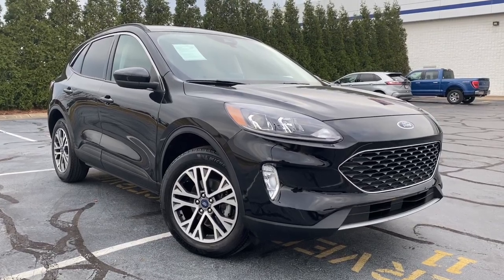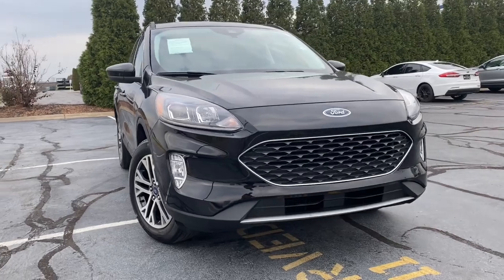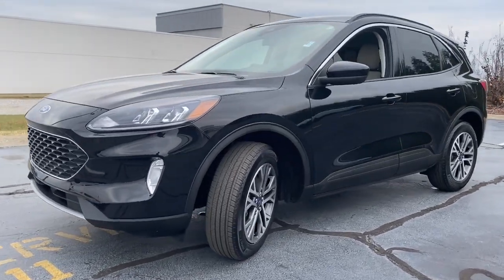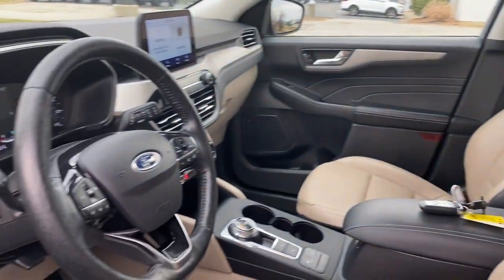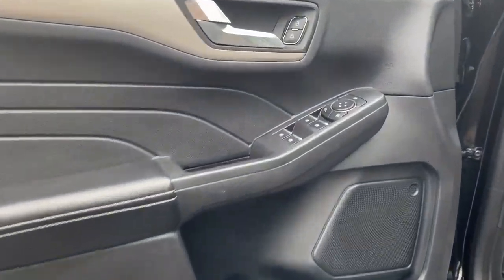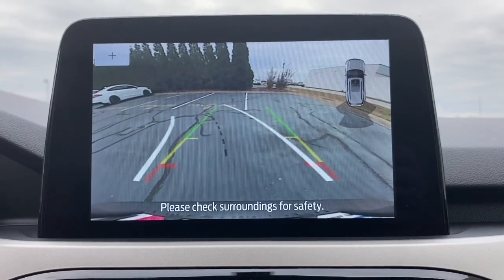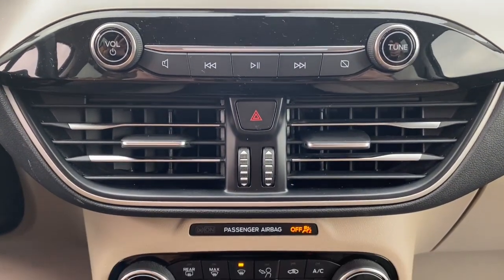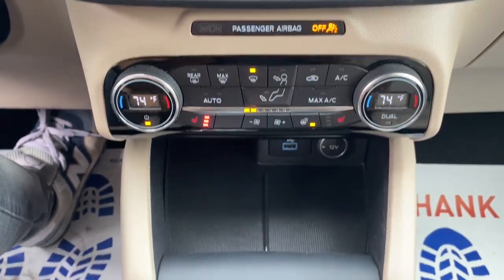2021 Ford Escape Evansville, Boonville, Newburgh, Henderson, Princeton, IN A5589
Agate Black Metallic Used 2021 Ford Escape SEL available in Evansville, Indiana at Town and Country Ford. Servicing the Boonville, Newburgh, Henderson and Princeton, IN area.

7720 E. Division St

Agate Black Metallic 2021 Ford Escape SEL 1.5L EcoBoost 8-Speed Automatic 26/31 City/Highway MPGFULLY DETAILED ** DEALER SERVICED ** SAFETY INSPECTED ** AWD.Enjoy the ultimate PEACE OF MIND knowing that this vehicle has been INSPECTED thoroughly by a qualified technician UPGRADED with PowerLife and GUARANTEED to be the best value or well refund the difference! A BETTER way to buy a BETTER car!(See dealer for details.)Only at the SUPERSTORE...The TOWN & COUNTRY FORD ADVANTAGE! Free Full CarFax Report On-line Guaranteed Credit Approval and Our Exclusive BEST VALUE GUARANTEE. The ADVANTAGE IS CLEAR!CARFAX One-Owner. Clean CARFAX.
Engine: 1.5L EcoBoost,ENGINE: 1.5L ECOBOOST -inc: auto start-stop technology,Lip Spoiler,Autolamp Auto On/Off Projector Beam Halogen Auto High-Beam Daytime Running Lights Preference Setting Headlamps w/Delay-Off,Body-Colored Front Bumper w/Metal-Look Rub Strip/Fascia Accent and Black Bumper Insert,Tire Mobility Kit,Black Bodyside Cladding and Black Wheel Well Trim,Power Liftgate Rear Cargo Access,Fixed Rear Window w/Fixed Interval Wiper and Defroster,Body-Colored Power Heated Side Mirrors w/Manual Folding,Headlights-Automatic Highbeams,Deep Tinted Glass,Perimeter/Approach Lights,Wheels: 18 Machined-Face Aluminum -inc: dark stainless-painted pockets,Tires: 225/60R18 AS BSW,Front Fog Lamps,LED Brakelights,Speed Sensitive Variable Intermittent Wipers,Tailgate/Rear Door Lock Included w/Power Door Locks,Black Grille w/Chrome Surround,Body-Colored Door Handles,Fully Galvanized Steel Panels,Black Rear Bumper w/Metal-Look Rub Strip/Fascia Accent,Chrome Side Windows Trim,Roof Rack Rails Only,Clearcoat Paint,15.7 Gal. Fuel Tank,Short And Long Arm Rear Suspension w/Coil Springs,Transmission w/Driver Selectable Mode and Oil Cooler,Engine: 2.0L EcoBoost -inc: auto start-stop technology,Transmission: 8-Speed Automatic,4-Wheel Disc Brakes w/4-Wheel ABS Front Vented Discs Brake Assist Hill Hold Control and Electric Parking Brake,Electric Power-Assist Speed-Sensing Steering,Front And Rear Anti-Roll Bars,Permanent Locking Hubs,Quasi-Dual Stainless Steel Exhaust w/Chrome Tailpipe Finisher,Brake Actuated Limited Slip Differential,Automatic Full-Time All-Wheel,Battery w/Run Down Protection,Strut Front Suspension w/Coil Springs,Gas-Pressurized Shock Absorbers,3.47 Axle Ratio,GVWR: TBD,50-State Emissions System,Safety Canopy System Curtain 1st And 2nd Row Airbags,Dual Stage Driver And Passenger Seat-Mounted Side Airbags,Ford Co-Pilot360 - Pre-Collision Assist with Automatic Emergency Braking (AEB) and Ford Co-Pilot360 - Cross-Traffic Alert,Back-Up Camera,Tire Specific Low Tire Pressure Warning,Outboard Front Lap And Shoulder Safety Belts -inc: Rear Center 3 Point Height Adjusters and Pretensioners,Dual Stage Driver And Passenger Front Airbags,AdvanceTrac w/Roll Stability Control Electronic Stability Control (ESC) And Roll Stability Control (RSC),Reverse Sensing System Rear Parking Sensors,Lane Keeping Alert Lane Keeping Assist,Mykey System -inc: Top Speed Limiter Audio Volume Limiter Early Low Fuel Warning Programmable Sound Chimes and Beltminder w/Audio Mute,Collision Mitigation-Front,Personal Safety System Airbag Occupancy Sensor,Lane Keeping Alert Lane Departure Warning,ABS And Driveline Traction Control,Rear Child Safety Locks,Driver Monitoring-Alert,Driver Knee Airbag,Ford Co-Pilot360 - BLIS (Blind Spot Information System) Blind Spot,Side Impact Beams,Analog Appearance,8-Way Driver Seat,Outside Temp Gauge,Front Center Armrest and Rear Center Armrest,1 Seatback Storage Pocket,Manual Tilt/Telescoping Steering Column,Manual Adjustable Front Head Restraints and Manual Adjustable Rear Head Restraints,Radio: AM/FM Stereo -inc: 6 speakers speed compensated volume and SiriusXM radio w/a 3 month prepaid subscription Note: SiriusXM audio and data services each require a subscription sold separately or as a package by Sirius XM Radio Inc If you decide to continue service after your trial the subscription plan you choose will automatically renew thereafter and you will be charged according to your chosen payment method at then-current rates Fees and taxes apply To cancel you must call SiriusXM at 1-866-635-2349 See SiriusXM Customer Agreement for complete terms All fees and programming subject to change Sir